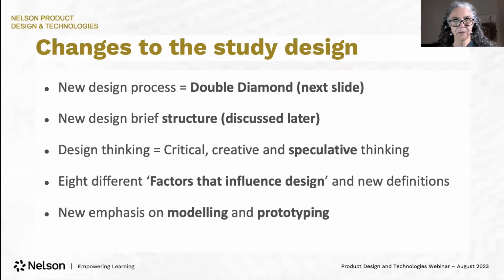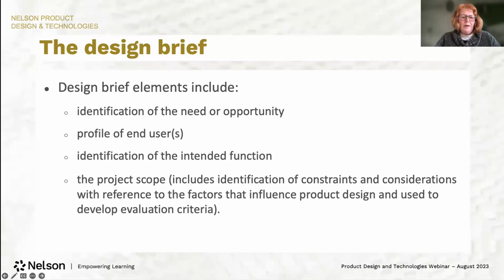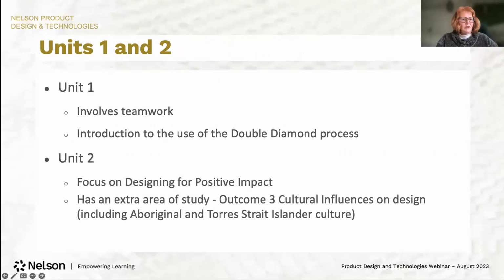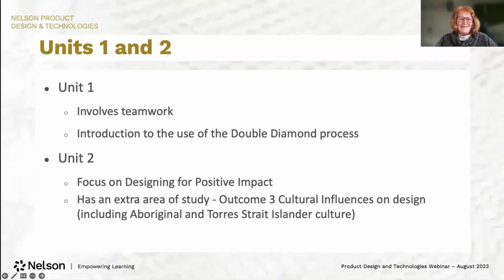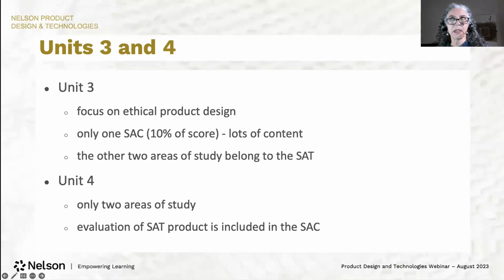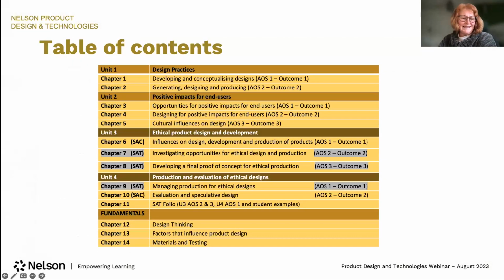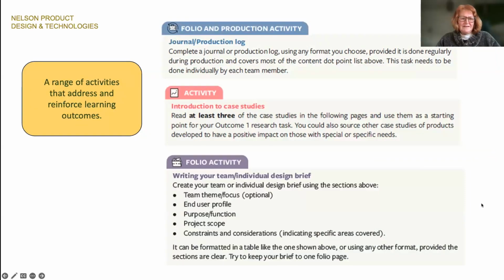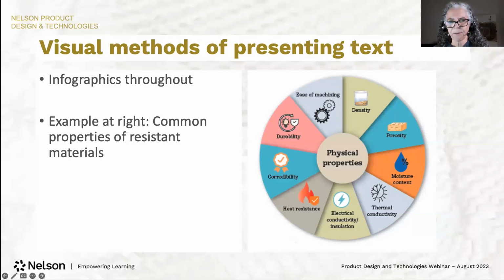How the new edition Product Design and Technologies VCE Units 1-4 will support you?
Not sure how to best approach the revised Product Design and Technologies Study Design? Do you want up-to-date and engaging resources to support you and your students?

Watch our authors Jacinta O’Leary and Jill Livett as they dive into the new edition of Nelson Product Design and Technologies VCE Units 1-4. Learn about the comprehensive and engaging content, resources designed to inspire your students and guide them through the practical and theoretical demands of the course, as well as tailored teaching-tools that will help facilitate a smooth transition to teaching the new study design next year.

Jacinta and Jill will also take you through the teacher and student resources provided on Nelson MindTap.